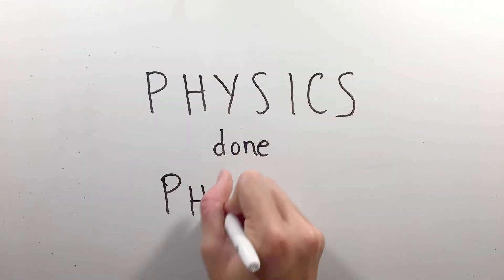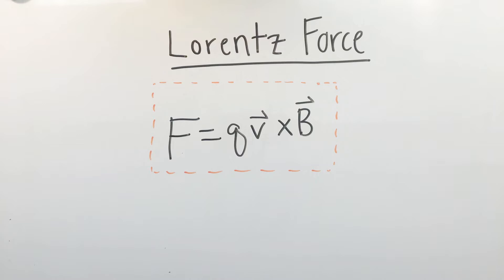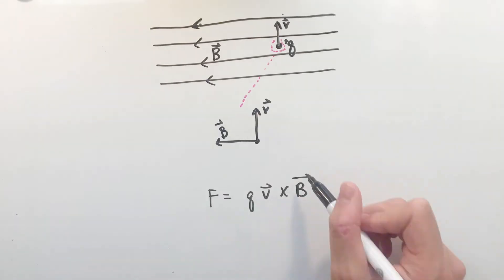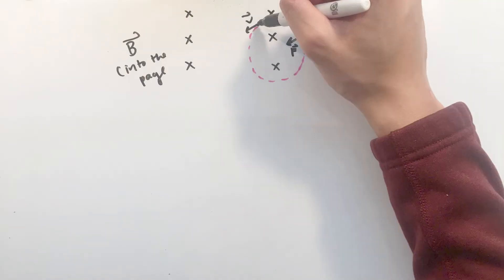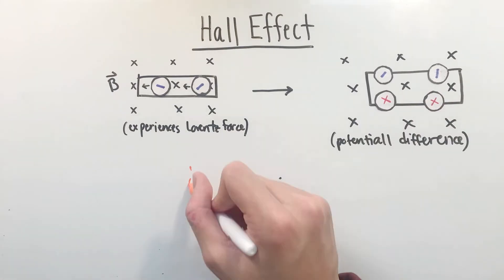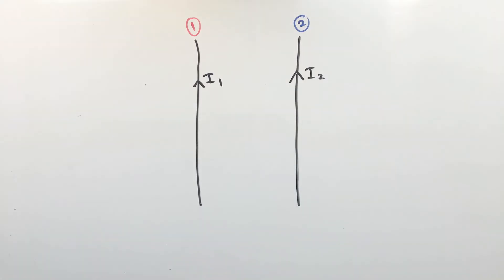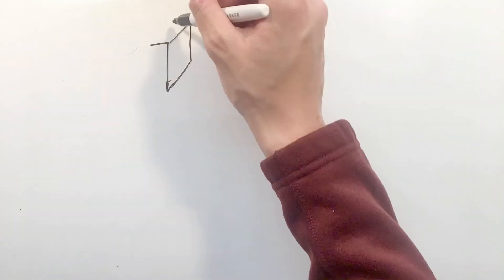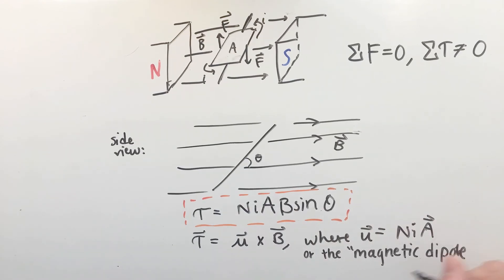Magnetic Fields and Forces (AP Physics C)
This video is targeted towards AP Physics C students and discusses the concept of magnetic fields, the Lorentz force, and the force on a current-carrying wire in a magnetic field.